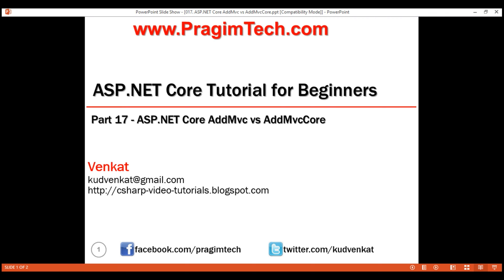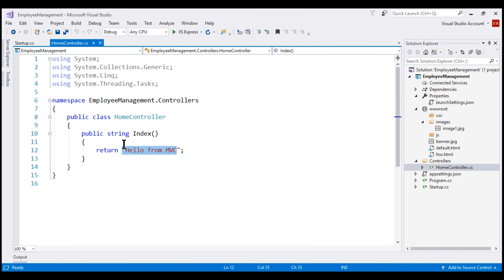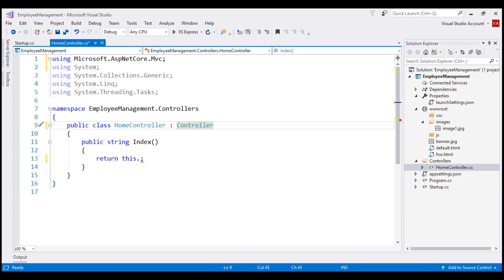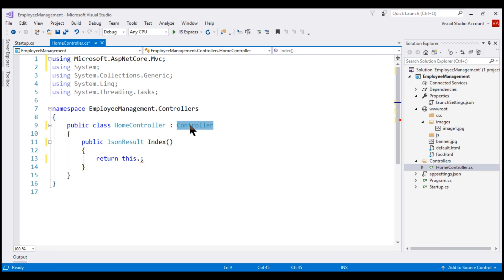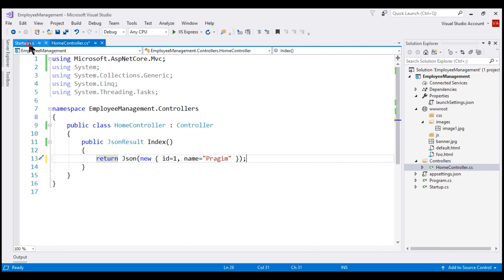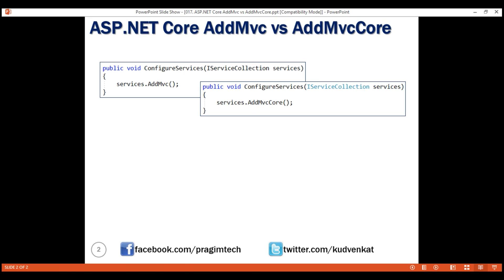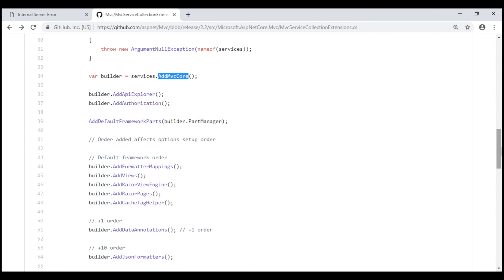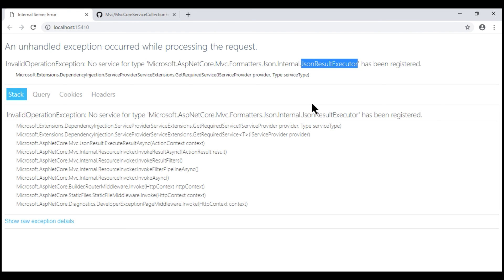ASP NET Core AddMvc vs AddMvcCore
In this video we will discuss the difference between AddMvc() and AddMvcCore() methods.